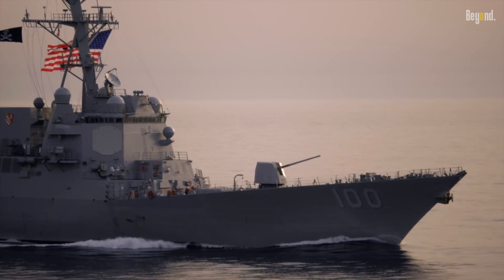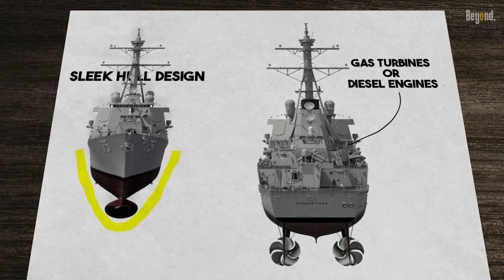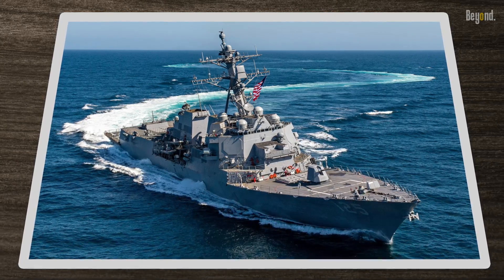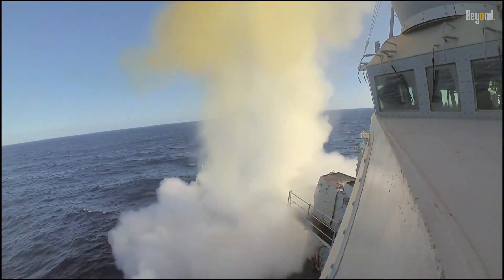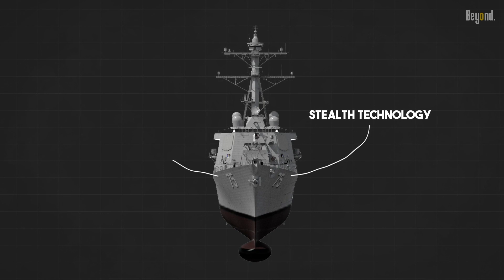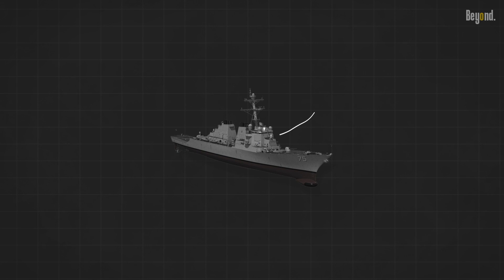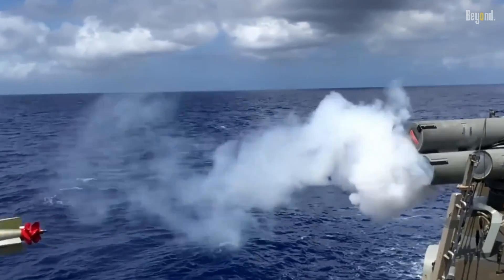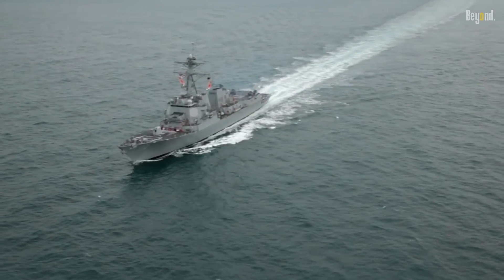Is This The Greatest Warship Ever?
The Arleigh Burke-class destroyer is expected to remain in service for several more decades. The class was originally designed to have a service life of 35-40 years, but with ongoing upgrades and modernization efforts, it is anticipated that the ships will continue to be operational well beyond their initial expected service life.

Credit Videos:
HII
Dvids